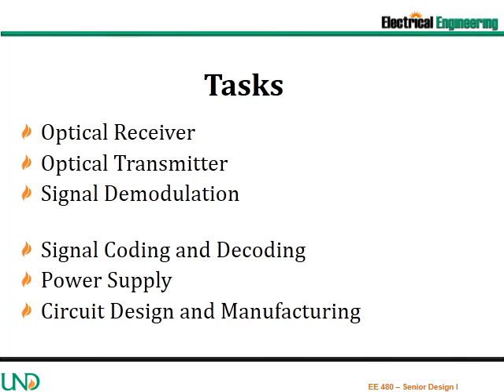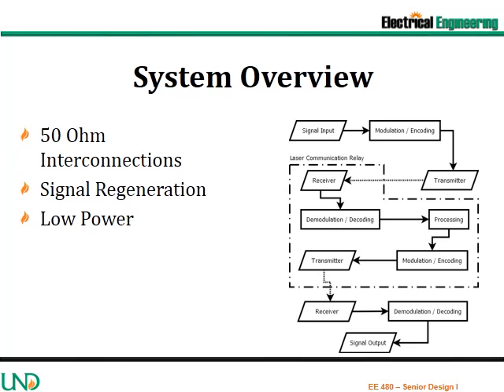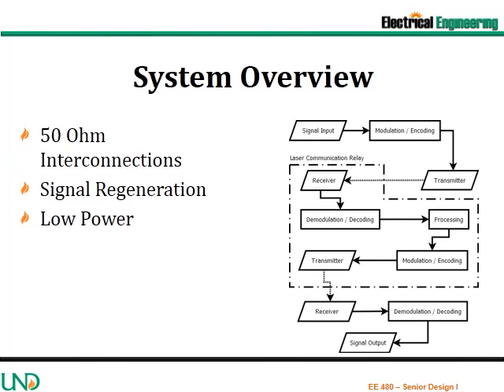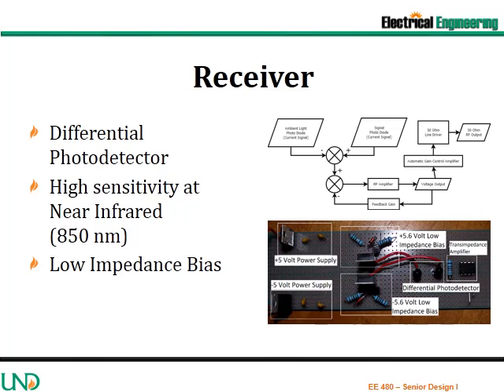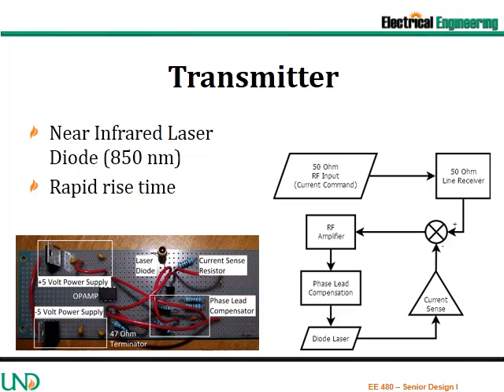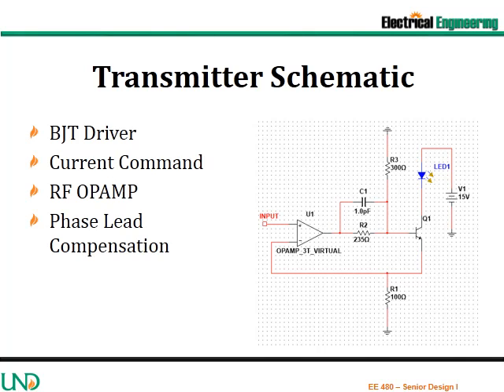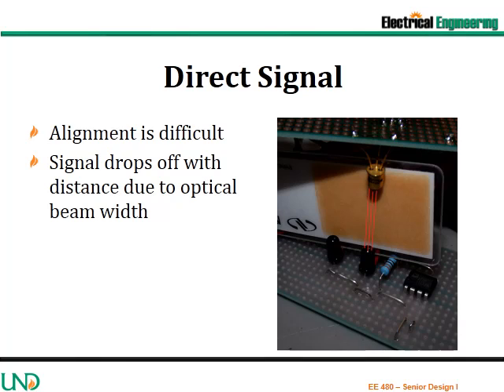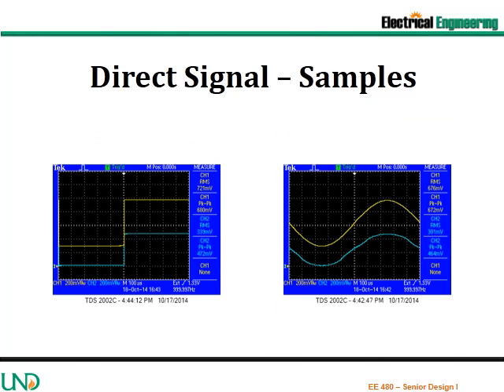Laser Communication Relay - S1-P1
Ryan Cumings
Dr. Saleh Faruque